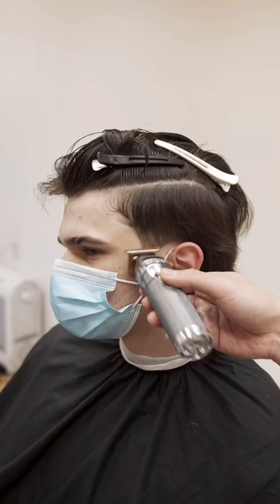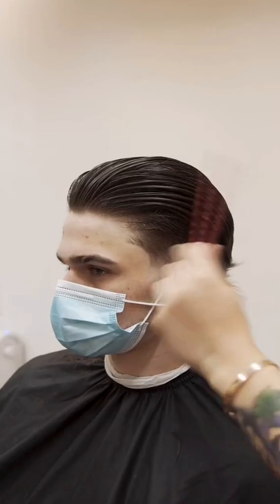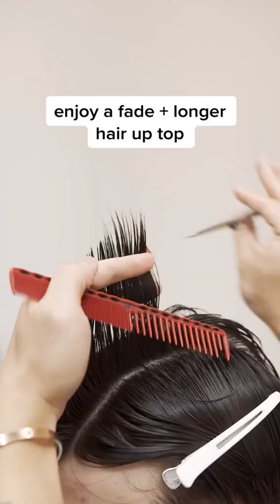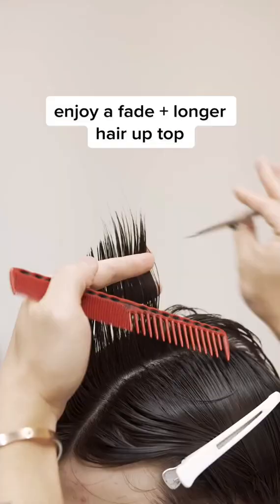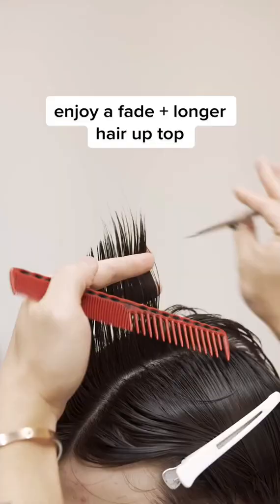Like if you're rocking a mullet right now!